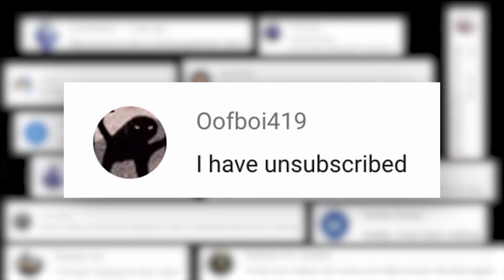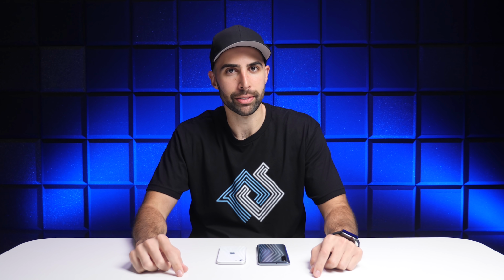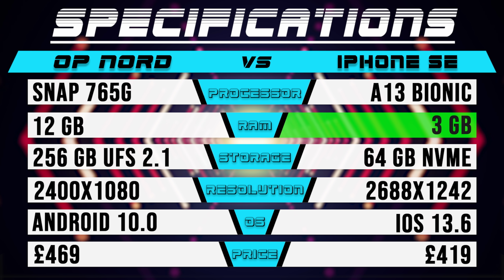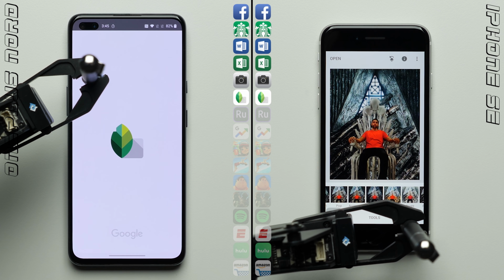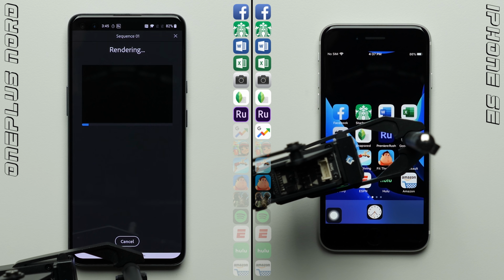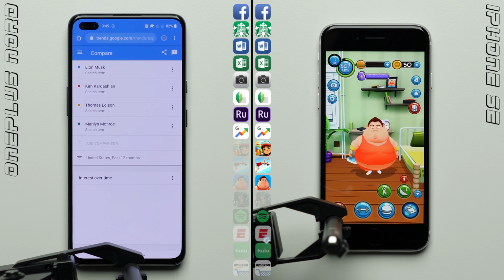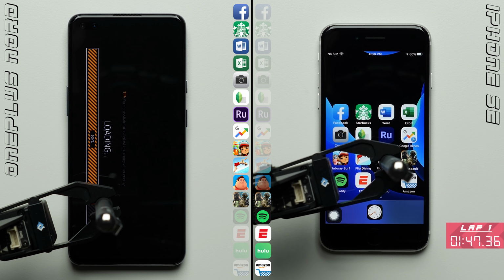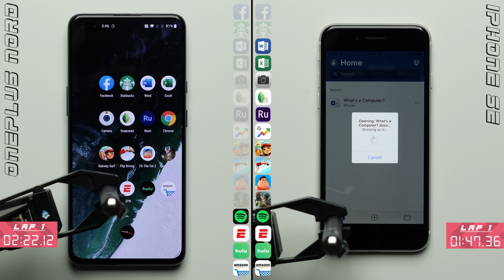OnePlus Nord vs. iPhone SE Speed Test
Speed test between the OnePlus Nord and iPhone SE (2020) to see which phone is faster.

We run multiple trials on each phone using a robotic arm in a controlled setting to make sure our results are as accurate and consistent as possible.

SPECIFICATIONS:
OnePlus Nord – Snapdragon 765G, UFS 2.1, 12 GB RAM
iPhone SE – A13 Bionic, NVMe, 3 GB RAM

Nord device provided by OnePlus

Send Products To:
PhoneBuff
23811 Washington Ave 110-394